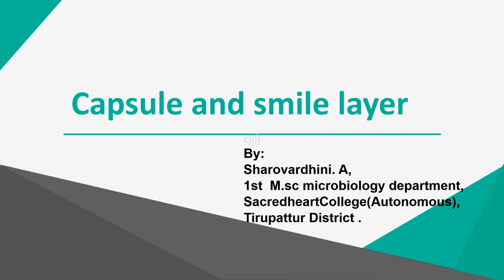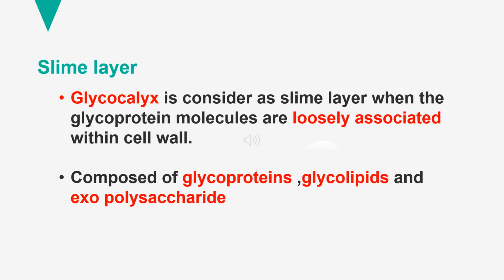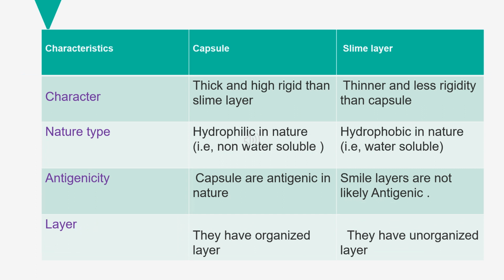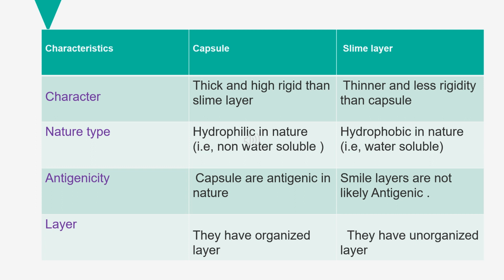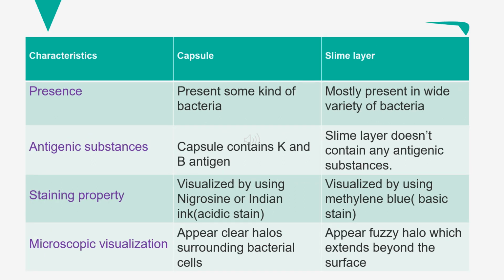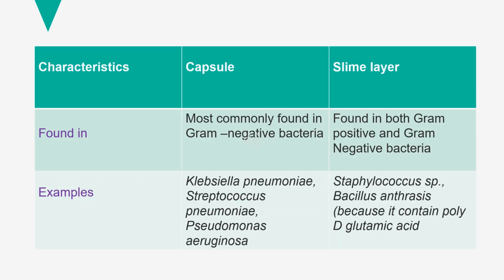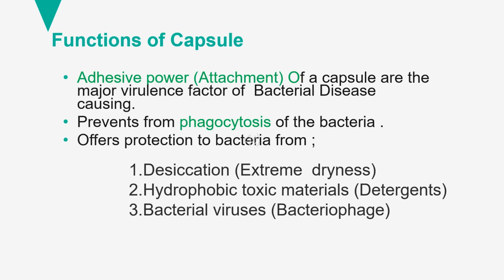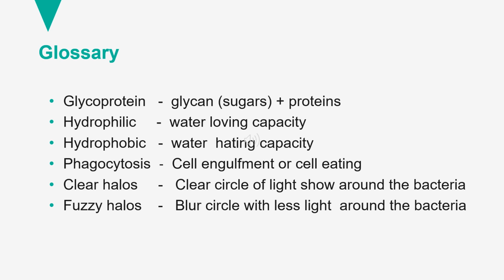Difference between capsule and slime layer capsule slime layer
This vedio about capsule and slime layer which was produced by bacteria.use head phone for better experience
This was my vedio about phycocyanin